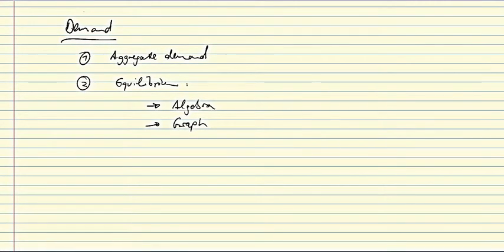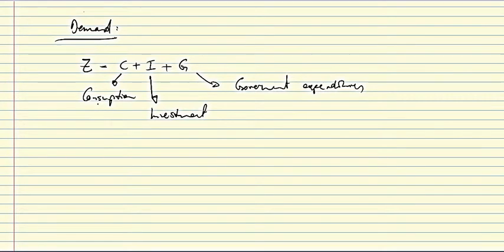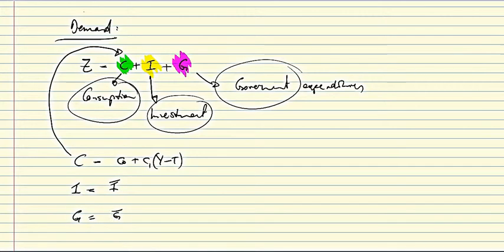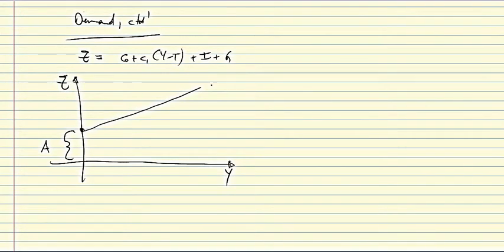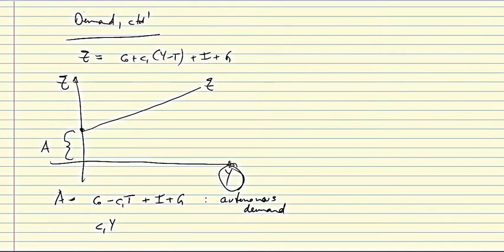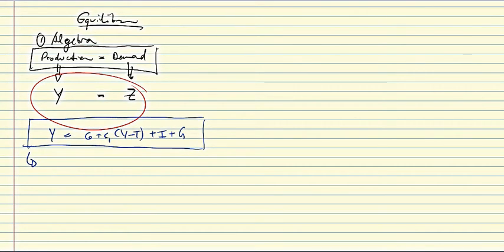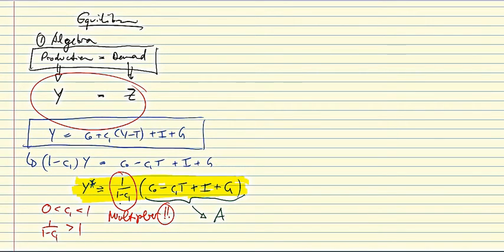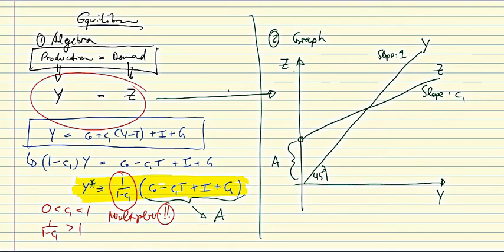Goods market equilibrium